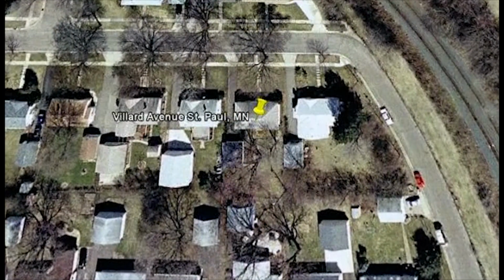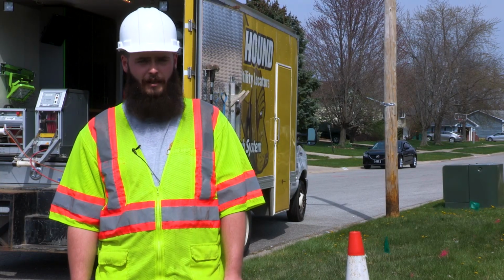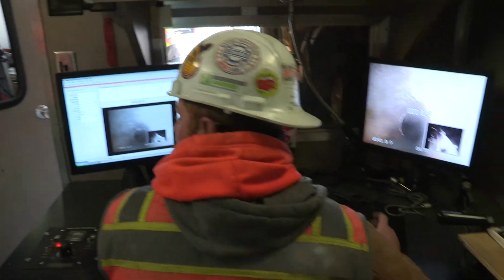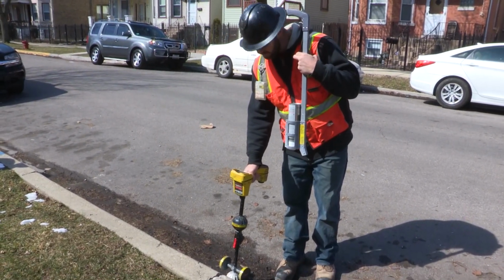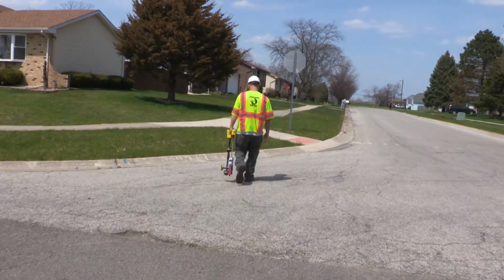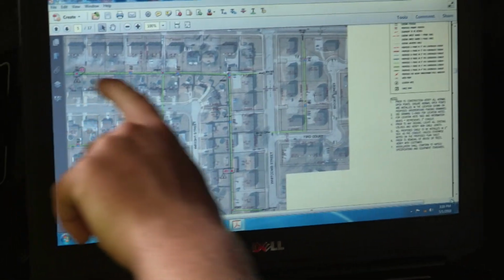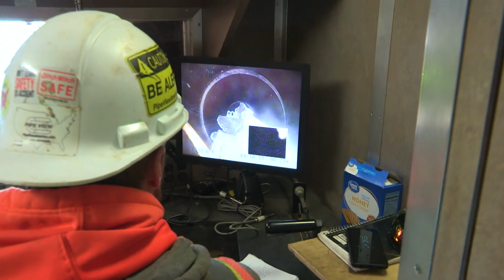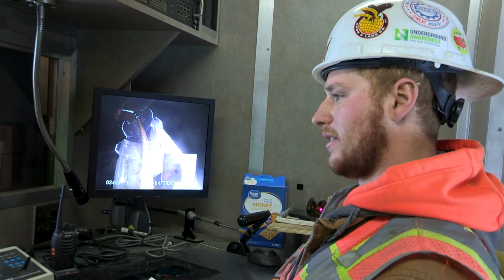Episode 9: Candid Cameras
In St. Paul MN in 2010, a plumber called to unclog a sewer line at a home struck a gas line that had been installed through a sewer lateral to the house almost two decades earlier. A young woman lost her home in this tragic accident.

As a direct result of this incident, the Minnesota Office of Pipeline Safety mandated its gas utilities inspect sewer laterals for all future trenchless excavation installations.  The order also mandated inspection of all laterals installed in a trenchless manner prior to the 2010 explosion.

An often overlooked, but critical part of damage prevention is cross bore mitigation. We'll take you on a journey with the crews of Pipe View America and Blood Hound Underground, honest and unscripted, as they dive into the critically important work behind sewer line inspections.

These pre-construction sewer lateral inspections are designed to detect potentially dangerous cross bores by marking location and depth of all existing and abandoned sewer lines. Sophisticated automated cameras outfitted with sondes transmitting their location data probe the depths of sewer mains as a locator tech follows its progress from street level, communicating with the camera operator in their truck. A lateral launch camera is extended from the primary camera where the locator above ground detects the laterals' locations off the sewer main.

Once laterals are verified as clear of any cross bores or other debris, the collected depths and location information are passed along to the utility contractor conducting the planned trenchless excavation.

Throughout the video, we present (via special guest Eric Bergstrom of HBK Engineering) how sewer inspections fit within the framework of SUE - Subsurface Utility Engineering. With each level of SUE, more accuracy is achieved in the locating process.

Mike Parilac, owner of Planet Underground and Staking University helps explain the theory behind how locating equipment provides accurate location and depth information as sewer lines are inspected.

From The Roundtable 2017, Blood Hound's Tracy Pursell comments on the potential benefits for dollars invested in SUE and the increasing move by facility owners to require inspections of laterals to homes as part of cross bore prevention. Pipe View's Tony Barger is also part of the discussion.

One common thread among all the inspection team is the great pride they take in safeguarding workers and the public.